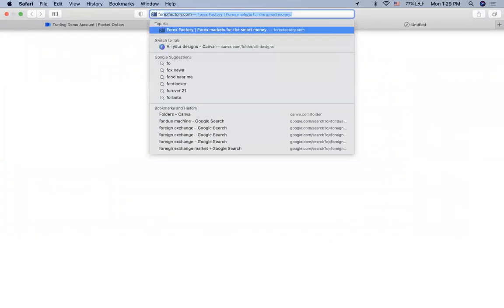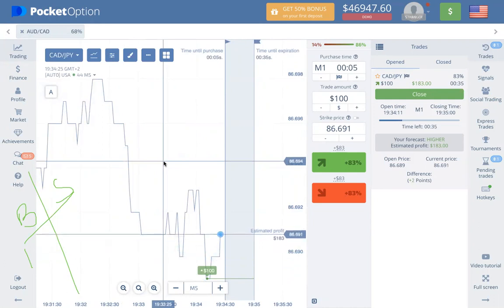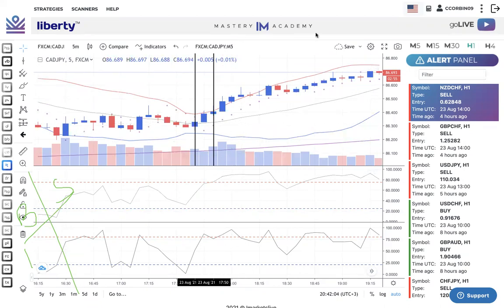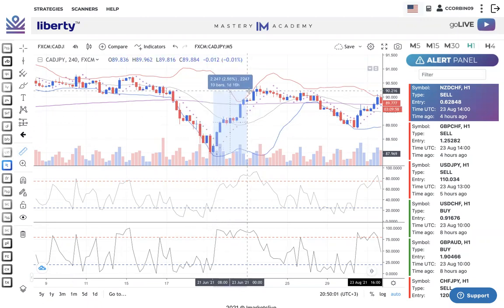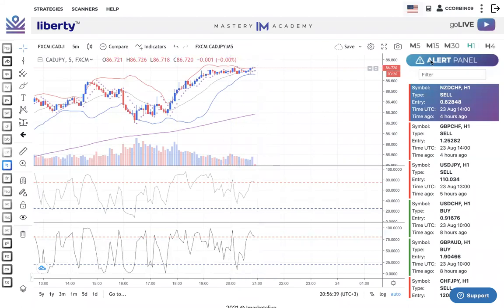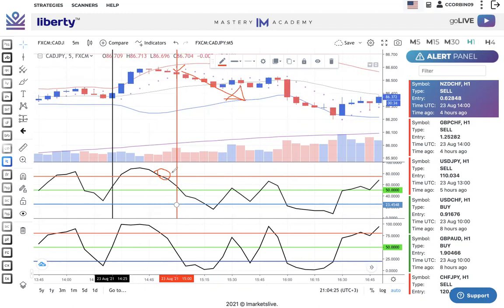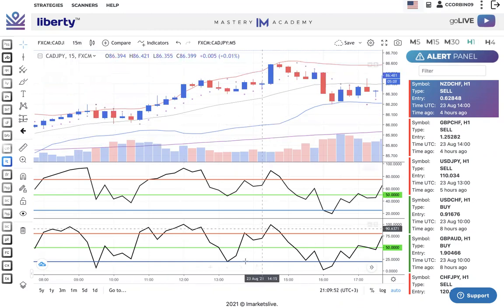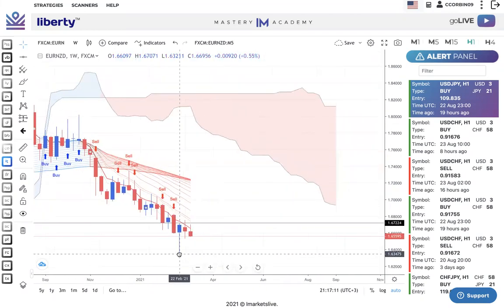The Money Mantra: Simple Scalper Strategy Advanced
Today we will cover:
- Simple Scalper strategy in depth
- The OTHER Bollinger band
- 200EMA + Bollinger Cross as confirmation
- Volume Bars, Stochastic, RSI in depth